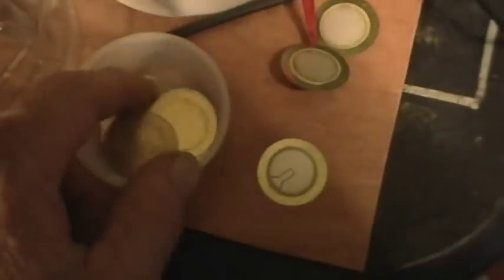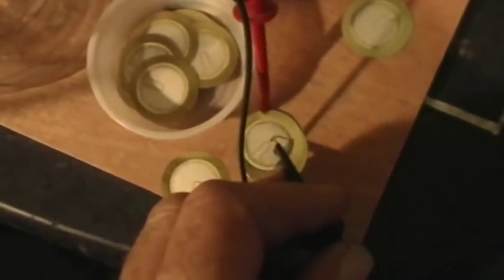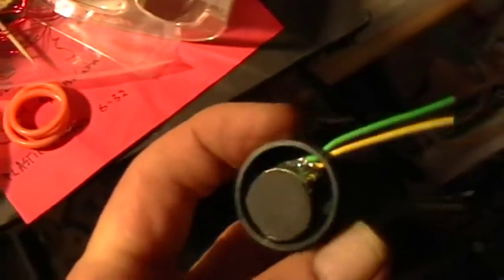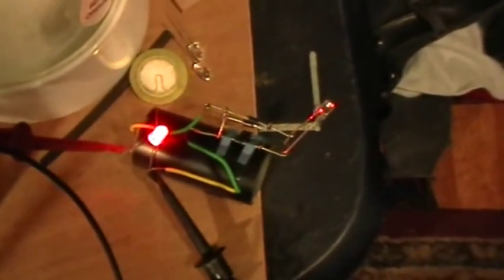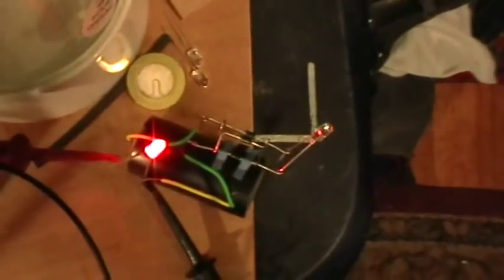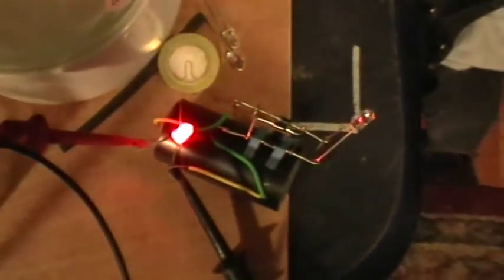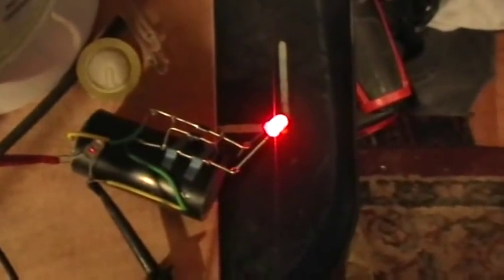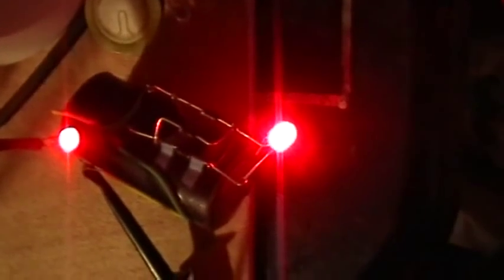Magnetic Resonance Amplifier: Experiment 1, Random Parts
Here I've taken the basic "Magnetic Resonance Amplifier" idea and approximated it with materials I had on hand.

The device does show some interesting effects. Are these different than one might get with a simple air- or saturated-core transformer and a capacitor ( instead of the piezo element) in series with its primary side?

I've placed two identical Red LEDs (10,000 mcd, 20 mA, 2.2 V fwd voltage, from SparkFun) in the circuit, one as the output load and the other simply in parallel with the whole device, across the input from the Function Generator. At the proper frequencies the "input" LED is dark and the "output" LED is brilliantly lit.

I am purposely NOT showing any instrumental measurements on this device during this video, so please don't bug me about it. I'll be making some real measurements later on, never fear. The Frequency measurements I cite in the video are from the Philips frequency counter, directly connected to the Function Generator.

Schematic at the end of the video.